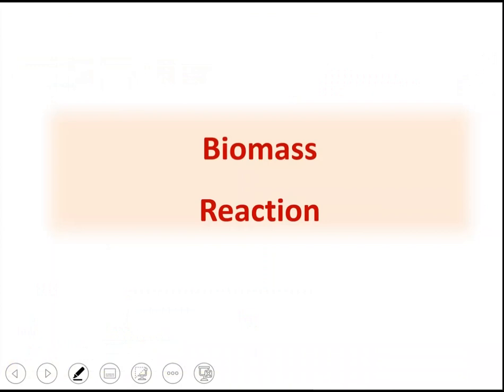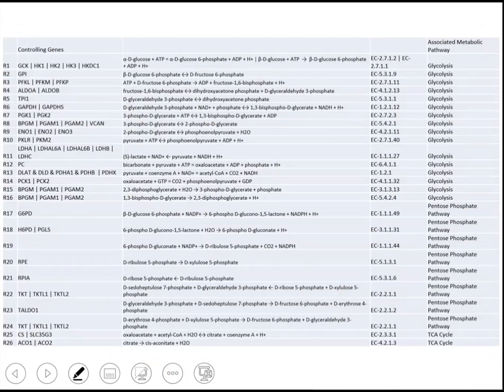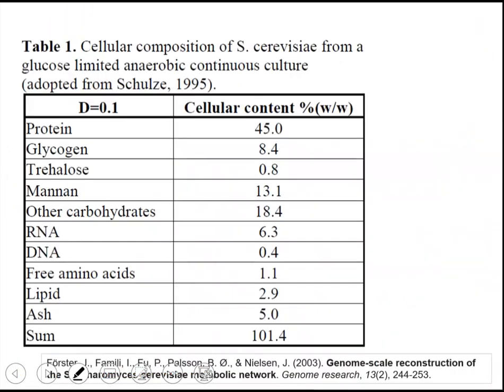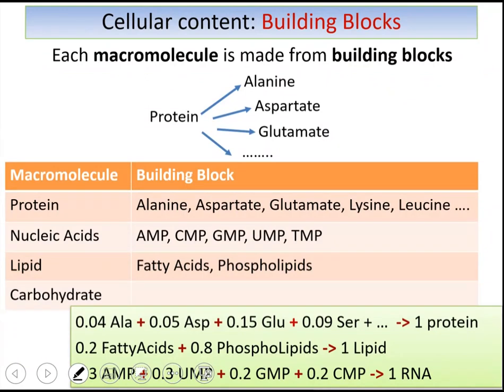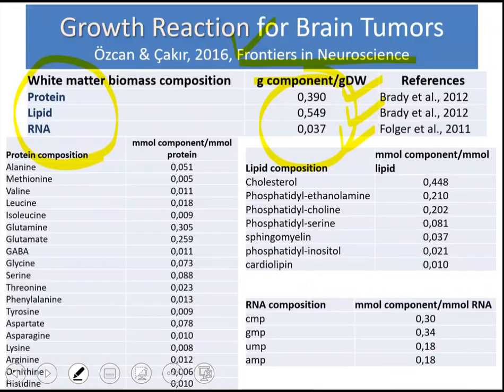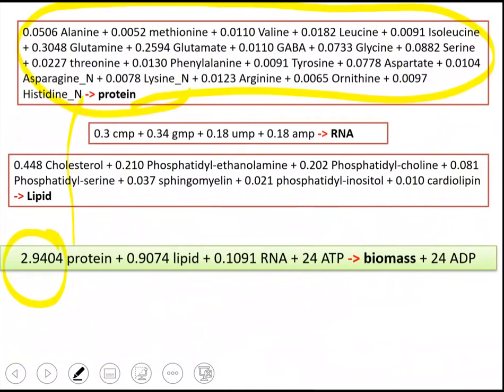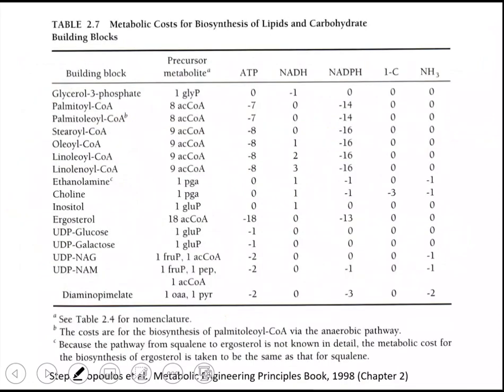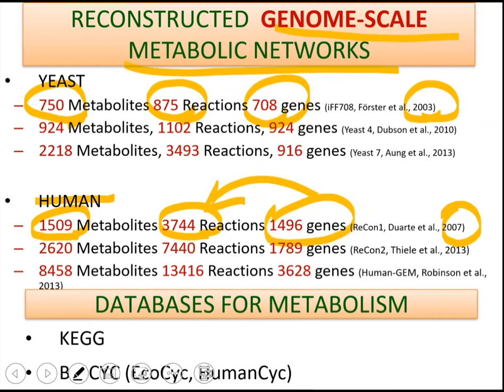Lecture 1.4 - Biomass Reaction | Genome Scale Metabolic Models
This is a 14-week course on Genome Scale Metabolic Models, taught by Tunahan Cakir at Gebze Technical University, TURKEY.